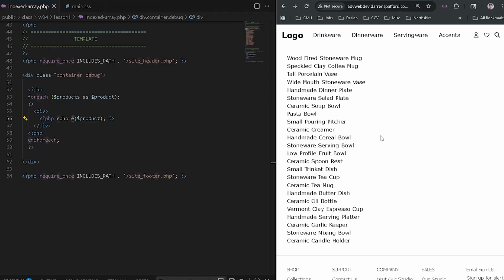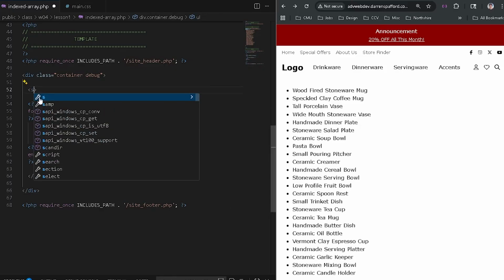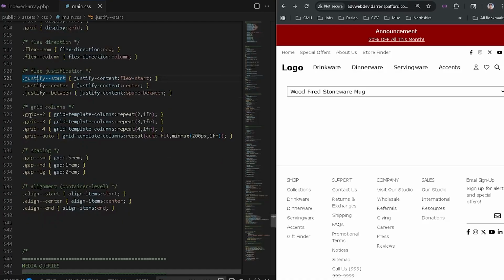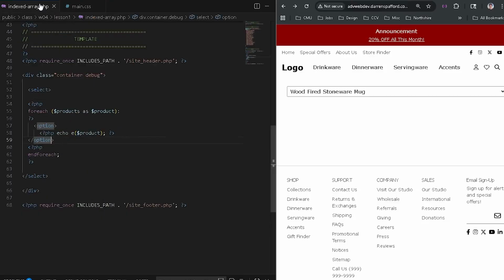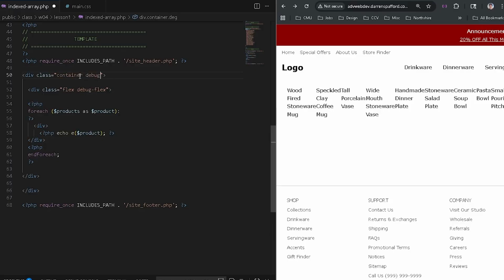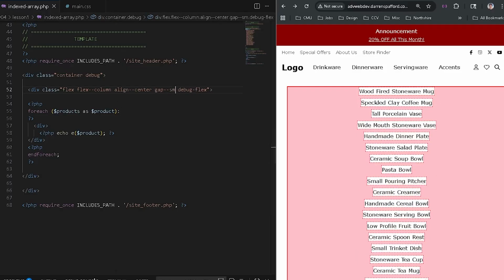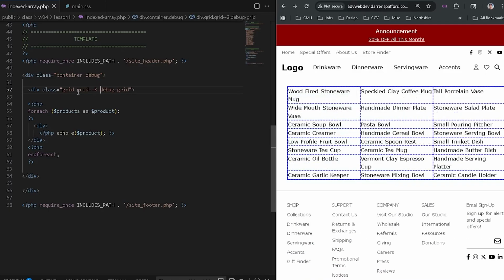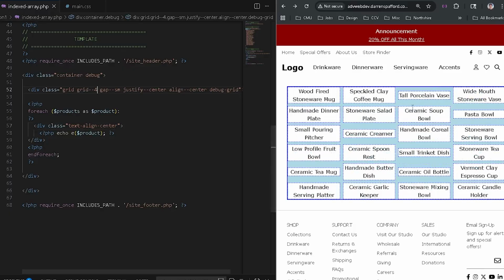CSS Grid & Flexbox Utility Classes | Generic Layout System for PHP Components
Learn how to create reusable CSS utility classes for grids and flexboxes that work seamlessly with PHP loops. Instead of creating custom grid classes for every component, build a generic system using BEM modifiers that lets you rapidly prototype layouts.

What you'll learn:
- Converting array output into structured HTML (lists, selects, divs)
- Creating generic utility classes for flex and grid layouts
- Using BEM naming for layout modifiers
- Building flexible grids with column controls (2, 3, 4 columns, auto)
- Controlling gap spacing (small, medium, large)
- Alignment options (start, center, end, between)
- Flexbox row vs column layouts
- Combining utility classes for quick layout changes
- When to use generic utilities vs custom component classes
- Debugging layouts with scoped debug classes

Chapters:
0:00 - Introduction
0:18 - Structuring Array Output
0:49 - Generic Grid & Flex Utilities
2:04 - Using Flexbox Utilities
3:15 - Using Grid Utilities

Detailed Timestamps:
0:18 - Converting loop output to unordered list
0:40 - Creating select dropdowns from arrays
0:49 - Introduction to generic grid and flex utilities
1:12 - BEM naming for layout modifiers
1:35 - Why use generic utilities instead of custom grids
2:04 - Adding flex class to container
2:32 - Flex column modifier with double dashes
2:44 - Justify and align modifiers
2:50 - Gap spacing utilities
3:15 - Switching to grid utilities
3:23 - Grid column modifiers (grid-2, grid-3)
3:30 - Adding gap to grids
3:37 - Alignment in grid layouts
4:04 - Text alignment utility classes

This approach speeds up development when you need quick layouts without creating component-specific CSS every time.